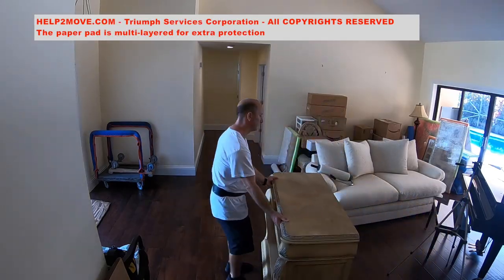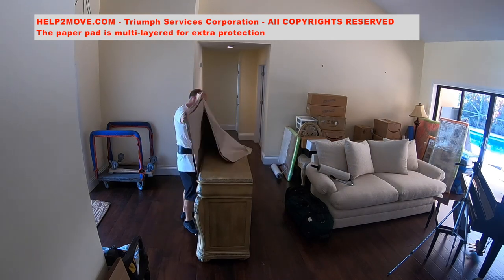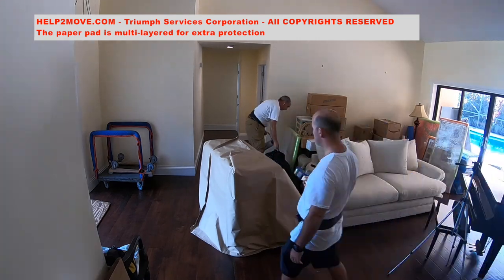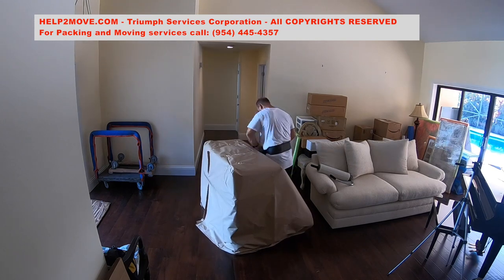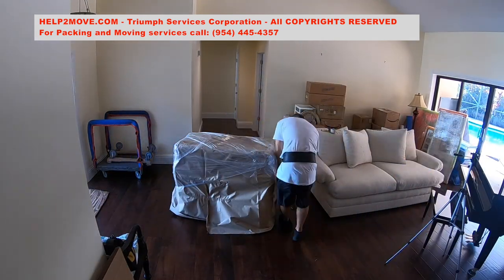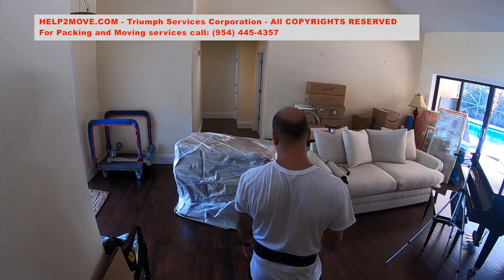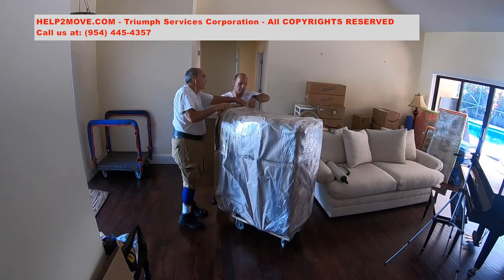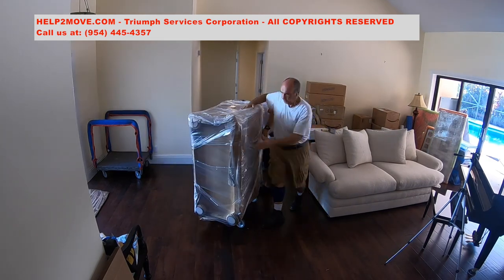HOW TO WRAP FURNITURE WITH SHRINK-WRAP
How to wrap a buffet using shrink wrap.
We will now wrap a buffet.
The customer decided to remove and move the drawers herself to avoid packing the contents in boxes.
In this job we use a multi-layered paper pad designed to protect furniture that is going to be stored or shipped.
We will do double padding for additional protection, once the buffet is painted.
We use tape to keep the paper pad in place.
We will now shrink-wrap all over the piece.
A dolly will be brought up and we will put the buffet on its side.
Now that the unit is on its side we do some cross shrink-wrapping to protect the feet and to lock the paper pad in place.
Job Done!

Created and Published by Triumph Services Corporation
Help2move.com

VLOG 103